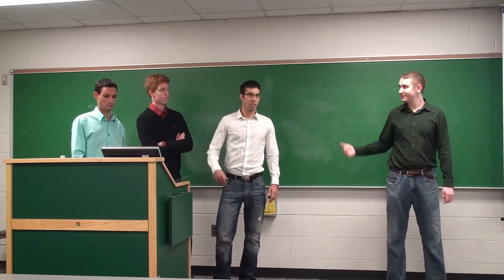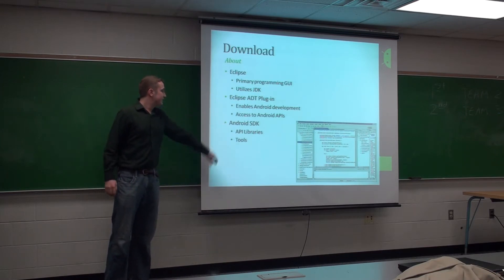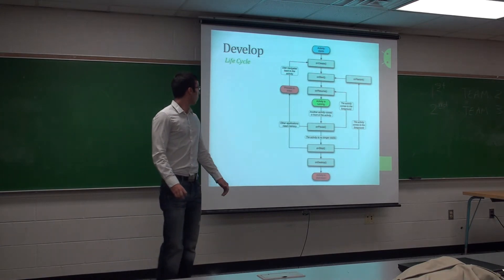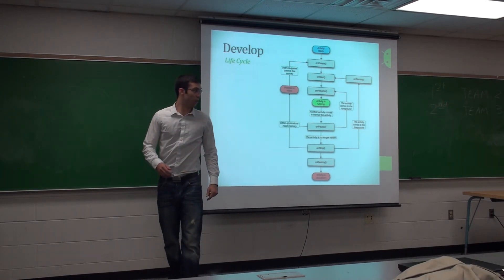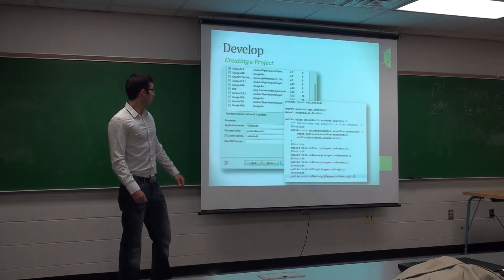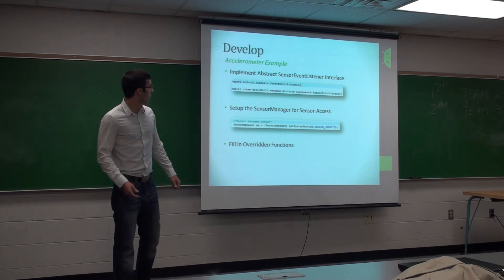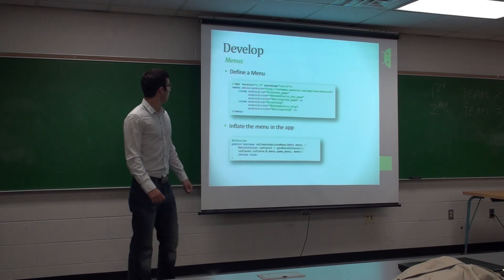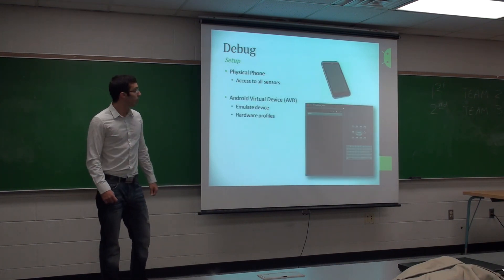ECE480 Spring 2011 Team 2 Technical Lecture Part 1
Topic: Android App Programming 101